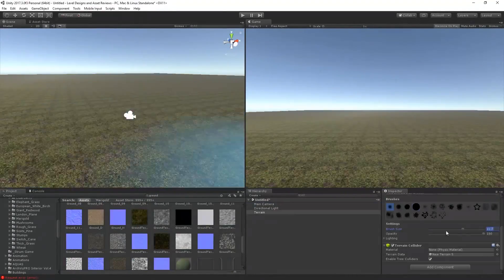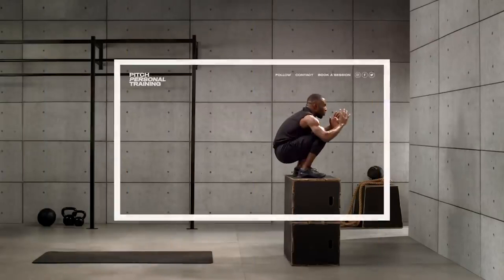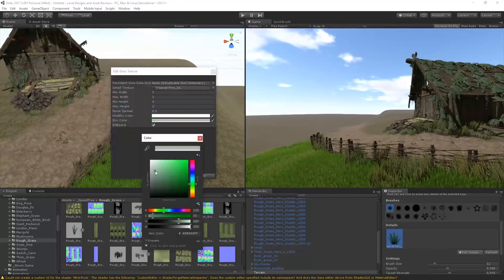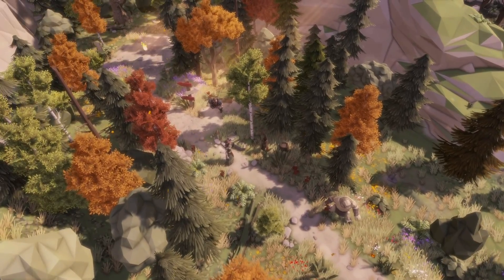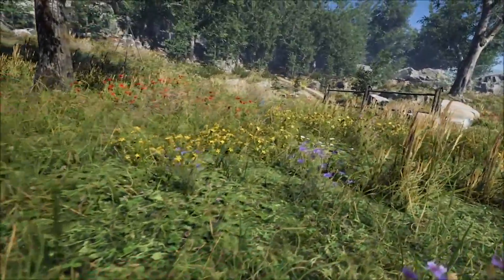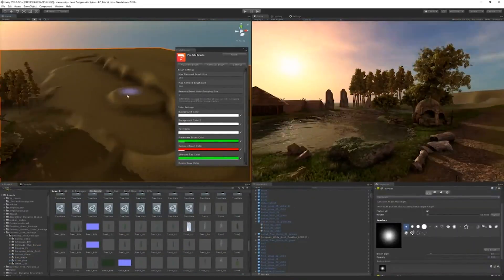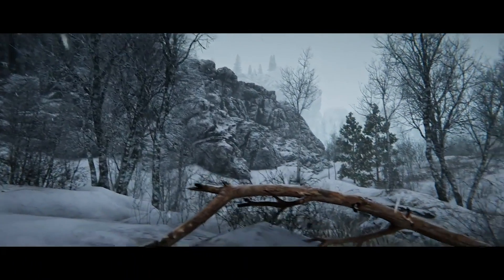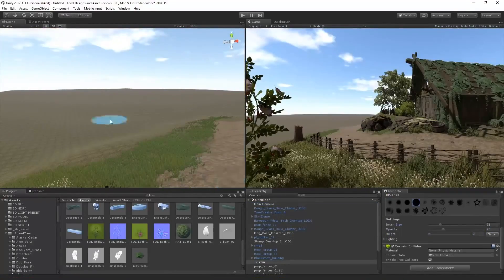5 AMAZING ASSETS for Unity 2019 🔥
What are some amazing assets to use in your Unity projects? Well here are 5 amazing assets that I love in Unity 2019!

(AD) Check out Squarespace here!

● Show Notes